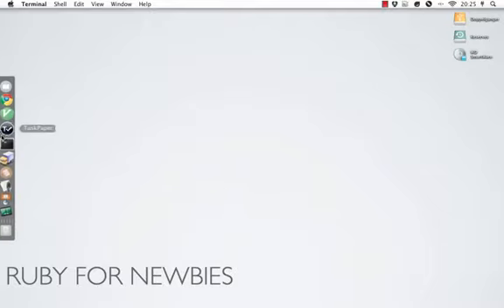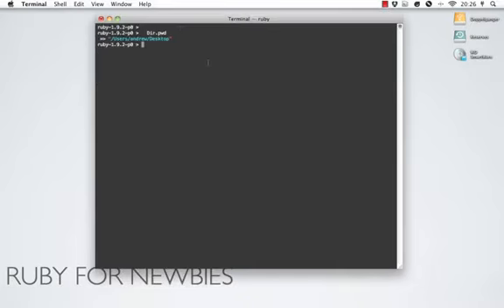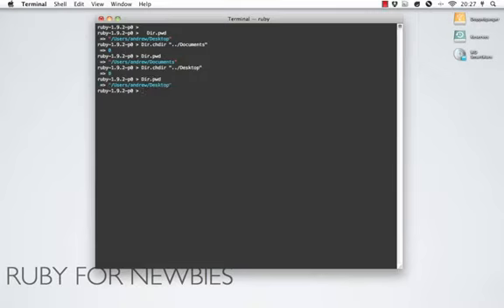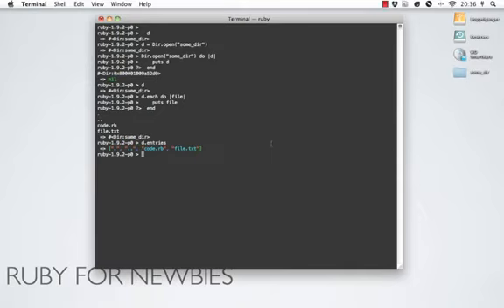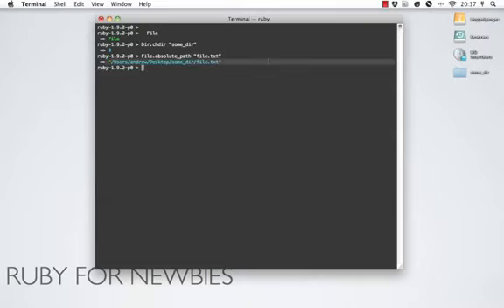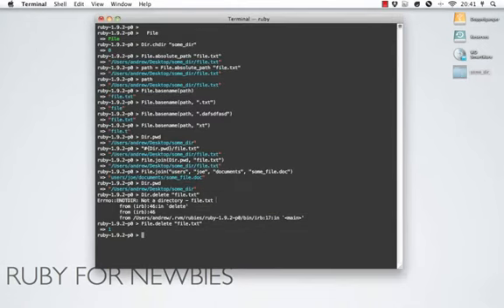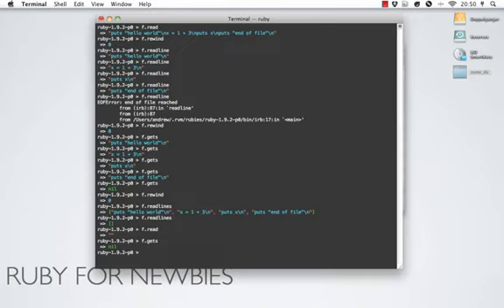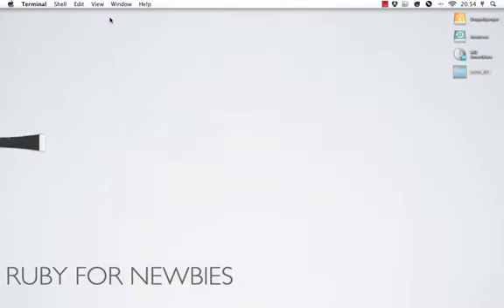Ruby for Newbies: Working with Directories and Files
Ruby is a one of the most popular languages used on the web. We?ve recently started a new screencast series here on Nettuts+ that will introduce you to Ruby, as well as the great frameworks and tools that go along with Ruby development. Today, we?ll look at the Dir
 and File
 classes, and how we can use them to work with directories and files.